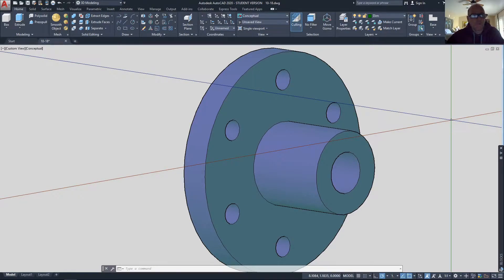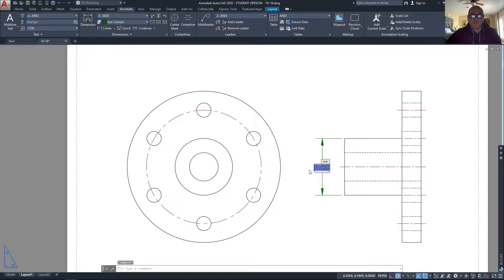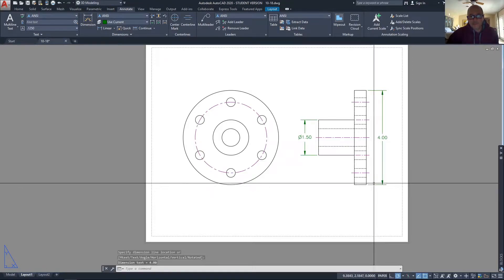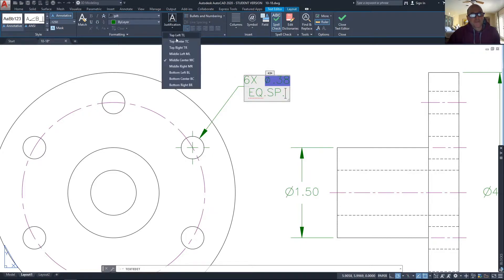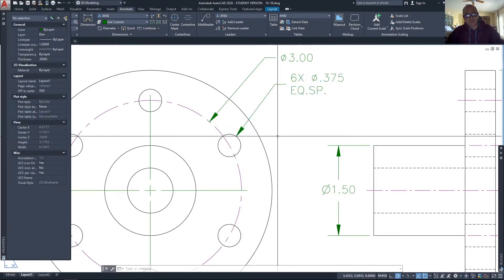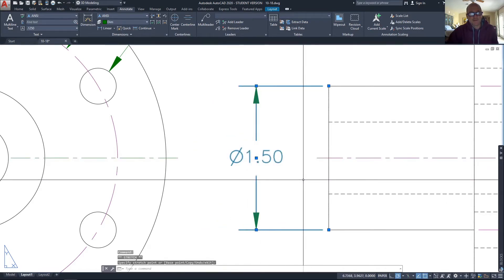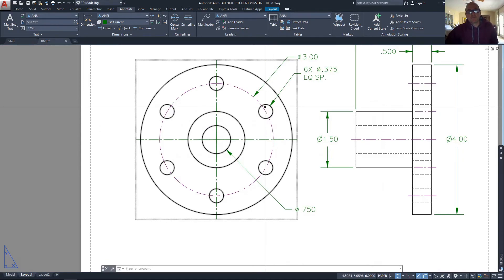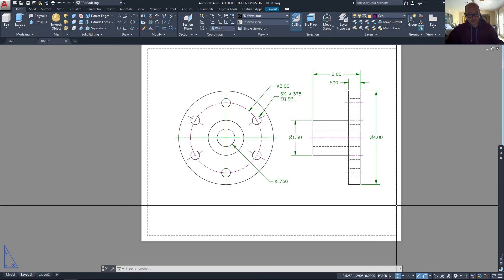Dimensioning Circular Features and Other Dimensioning Tips & Tricks in AutoCAD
In this video we dimension multiple holes and other circular features in AutoCAD as well as learn how to edit dimensions.